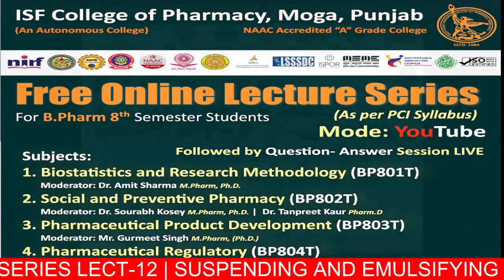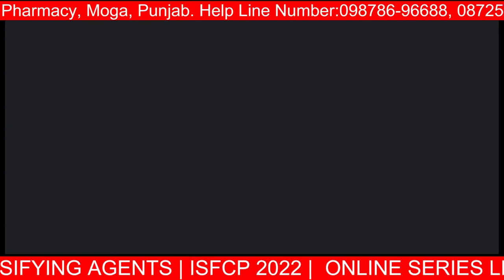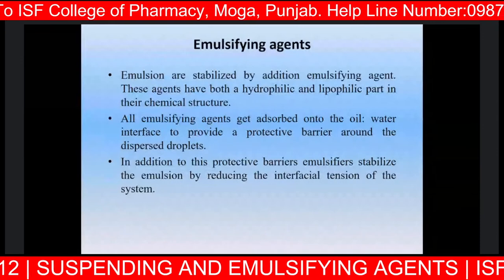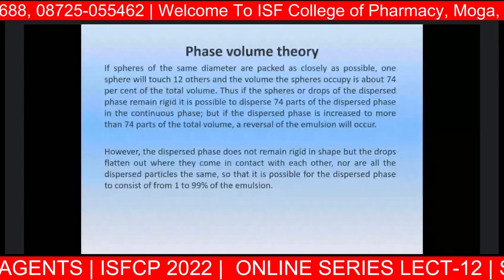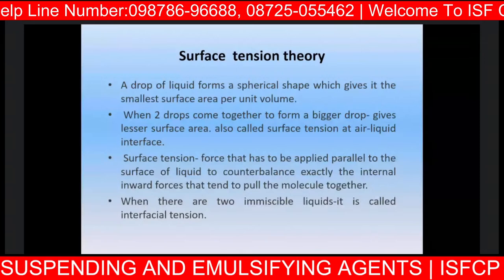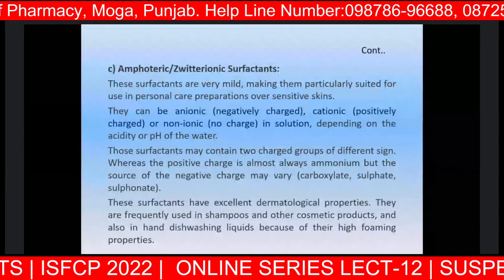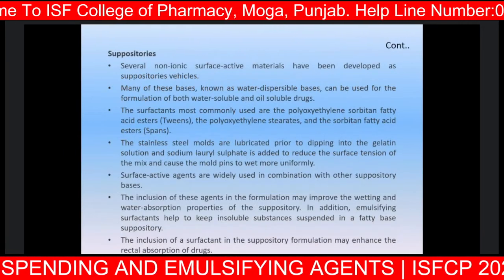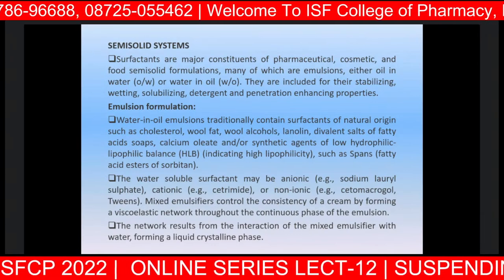Online Series Lect -12 | SUSPENDING AND EMULSIFYING AGENTS | ISFCP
Welcome To ISF College of Pharmacy, Moga,
Lecture 12 - SUSPENDING AND EMULSIFYING AGENTS
Moderator:
Dr. GURMEET SINGH

Broadcasted and Hosted by
ISFCP